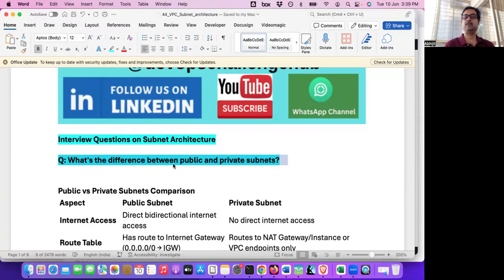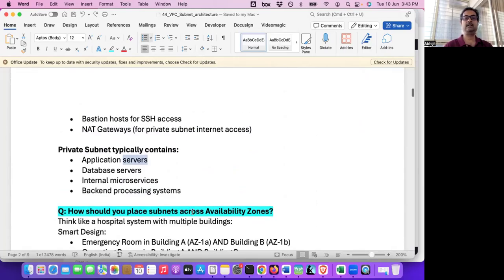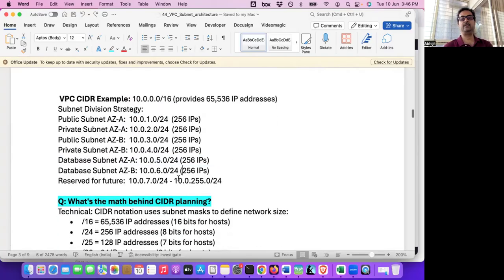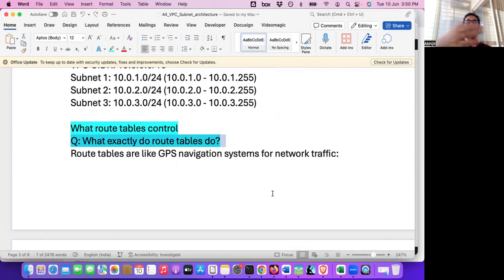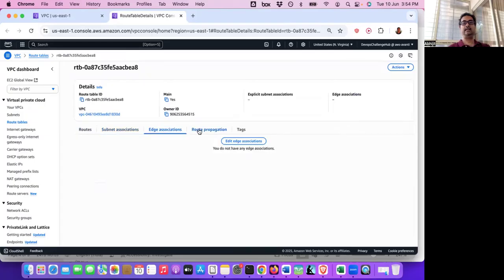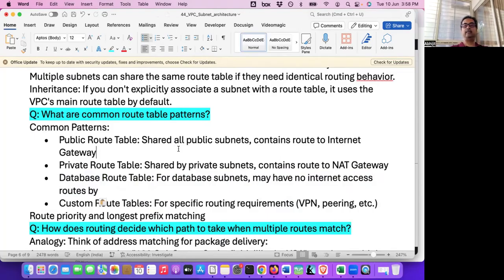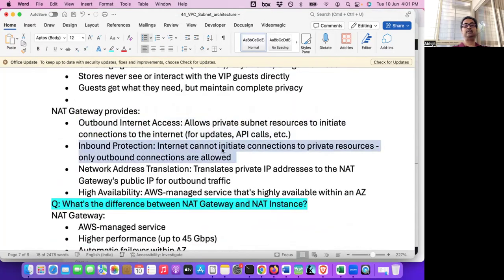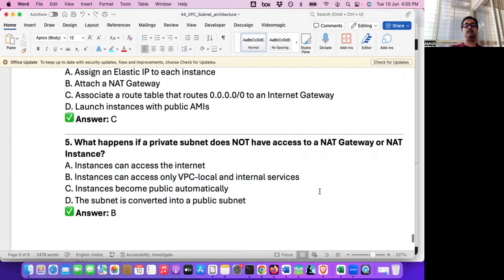AWS Devops Interview Question: Q44: Interview Questions on VPC Subnet Architecture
AWS Devops Interview Question: 44 Interview Questions on VPC Subnet Architecture#aws